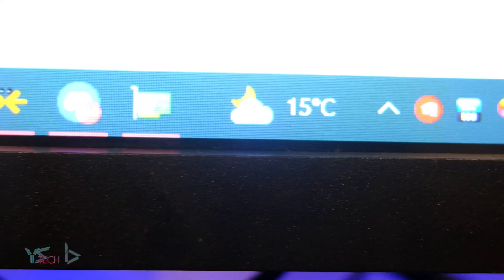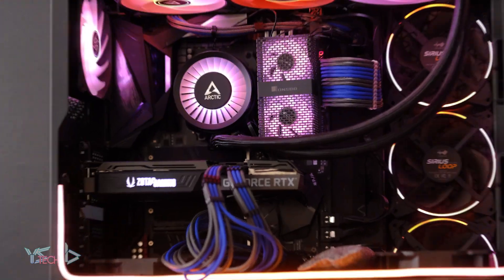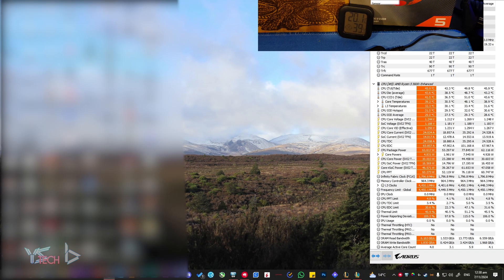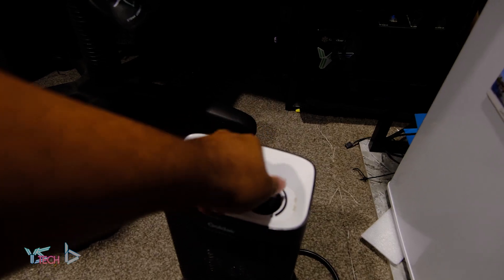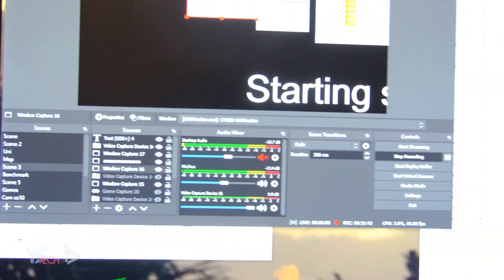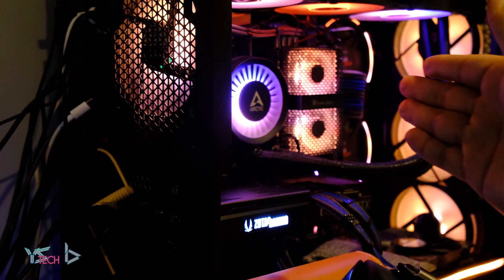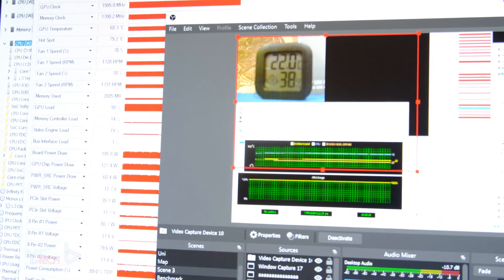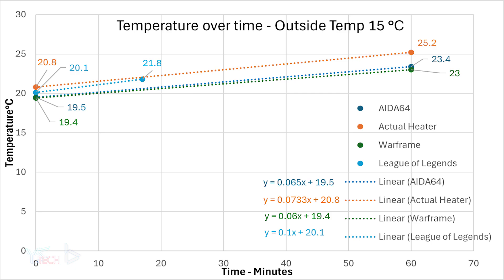How Hot Can My Gaming PC Make My Room? - Gaming PC v Space Heater!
So, can my gaming PC replace my heater?
It's nearly summer in New Zealand, and the temperature is starting to rise. But before that happens, I want to try one last thing on these cooler nights. So it's Goldair Space Heater vs. my 750W Gaming. Will the PC win, and can it heat up my room?

Timestamps:
00:00 - 0:47 Intro
0:48 - 1:49 PC Specs
1:50 - 2:14 What tests are we doing?
2:15 - 3:24 Warframe Test
3:25 - 4:32 League of Legends Test
4:33 - 7:29 'Heater' Test
7:30 - 11:02 Aida64 Test
11:03 - 13:00 Graphed Results
13:01 Final Thoughts

Track Name.